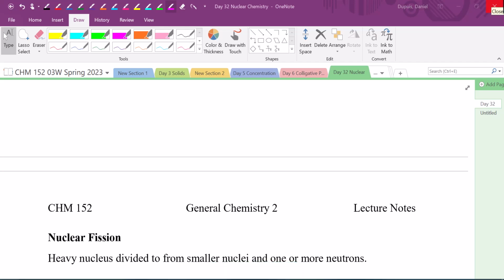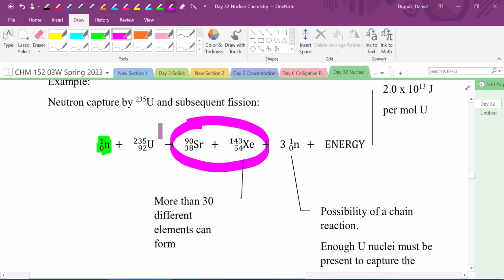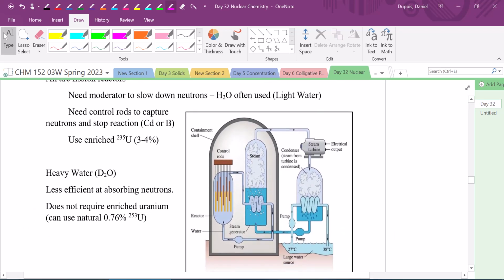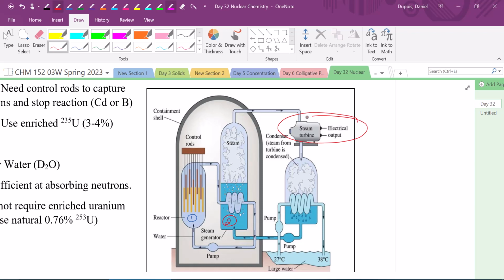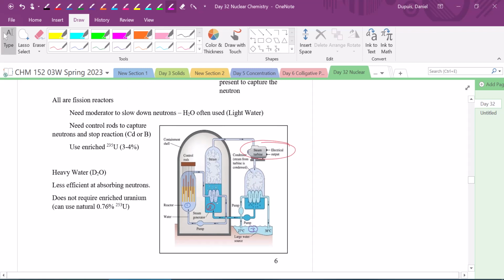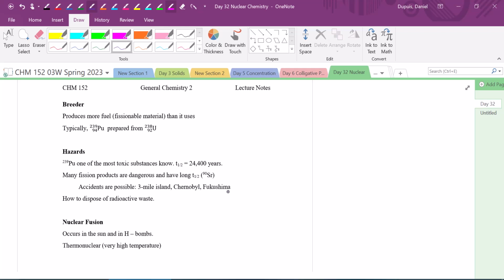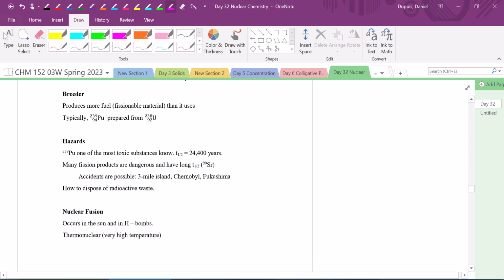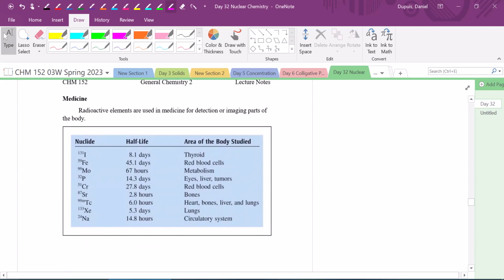CHM 152 Day 32 3 Fusion and Fission